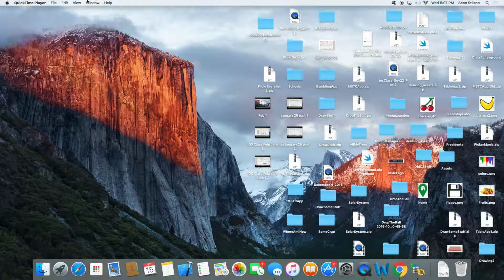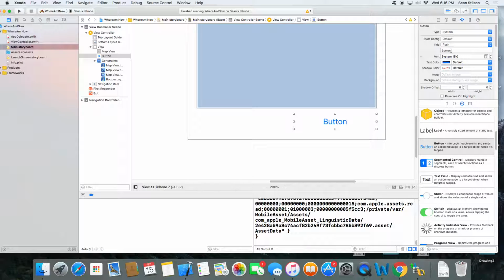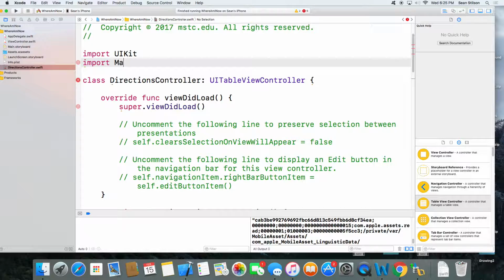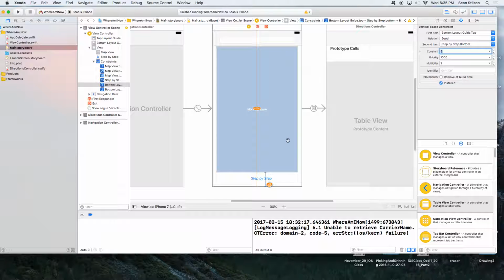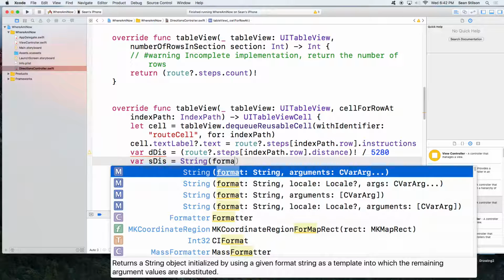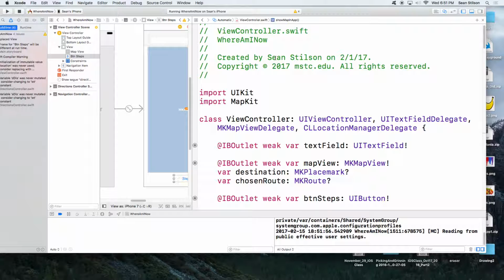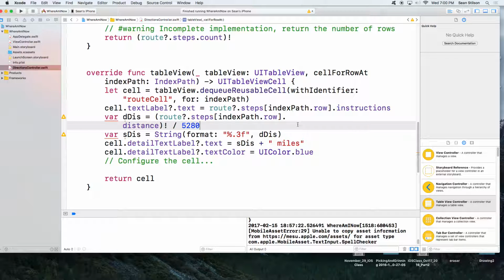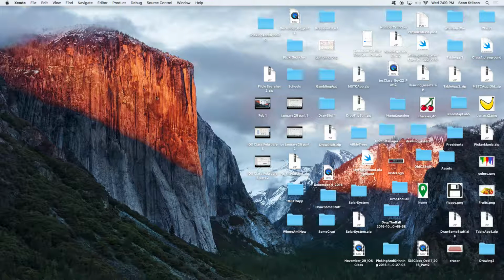iOS Class feb 15